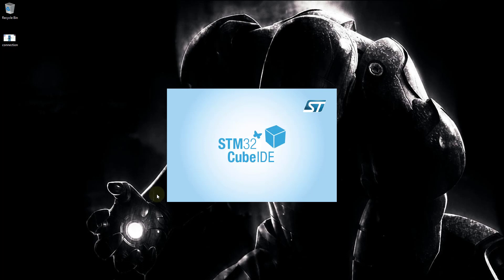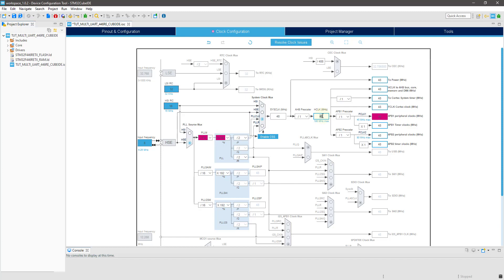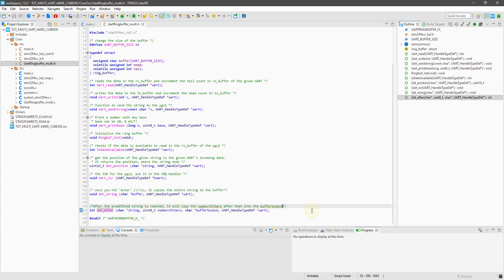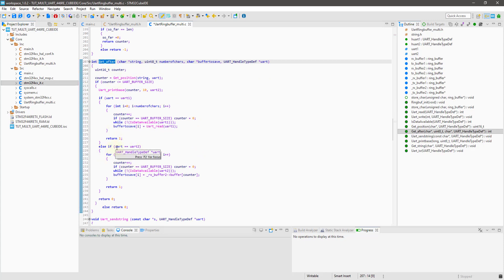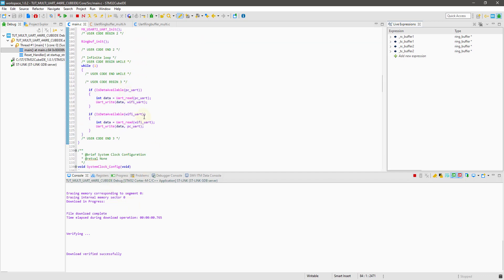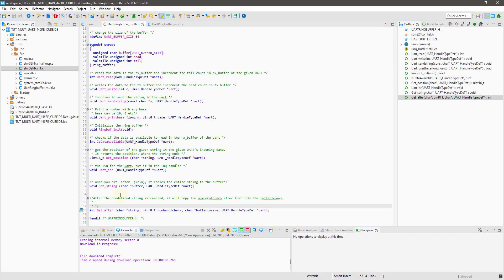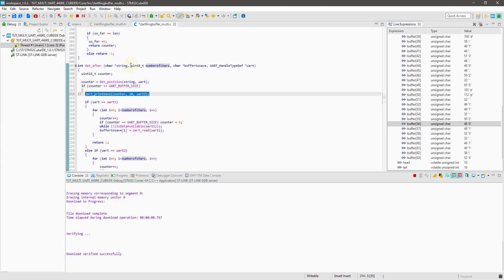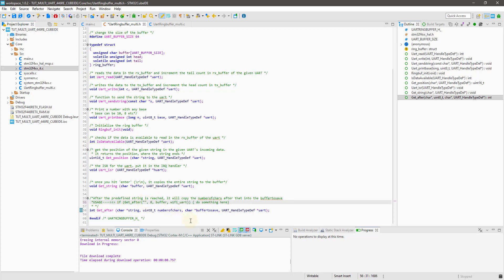Manage multiple uarts in STM32 || Head and Tail || circular buffer || serial devices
How to manage multiple UARTs in STM32 Like circular buffers. This will be done using head and tail method, and it will help interfacing serial based sensors like esp8266, GSM, GPRS etc.

UPDATE 2
L4 series and G series MCUs have some issues with UART_ISR_TXE. If you are having issues even after making changes according to UPDATE 1, then Replace the Uart_isr with the file

UPDATE 1
Those, who have errors in the Uart_isr function, like DR or SR registers are not present, replace the Uart_isr code with the one provided in this file